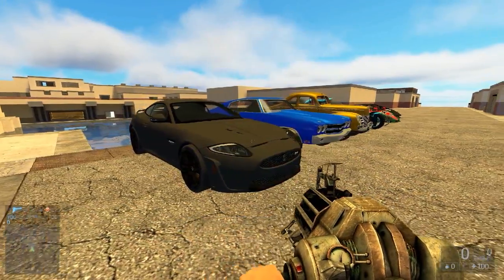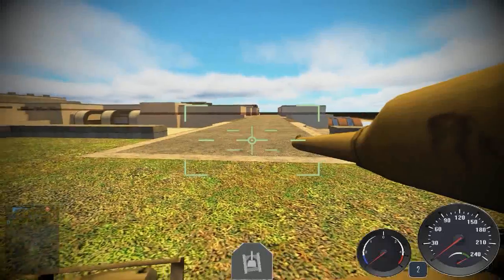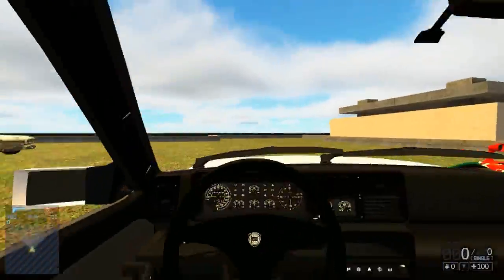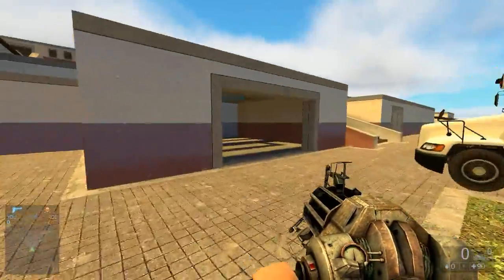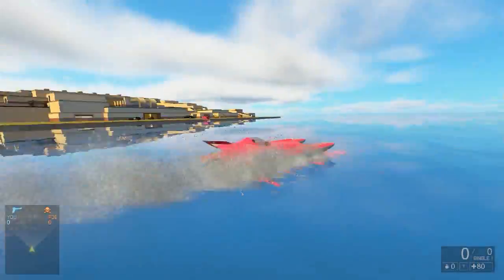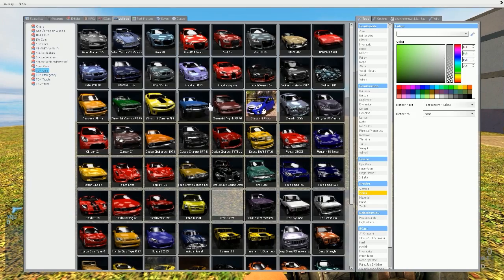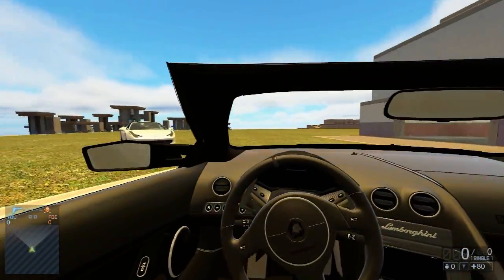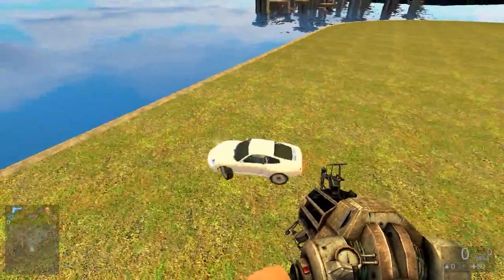Garry's Mod - The Best Car Addons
I might make one of these every few months with some updated stuff if it warrants. A version for weapons is coming soon!